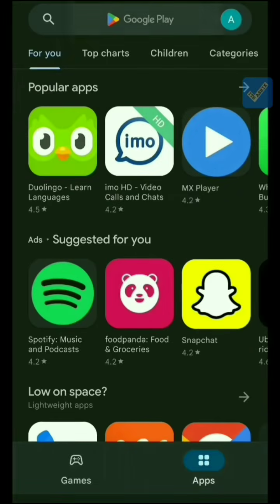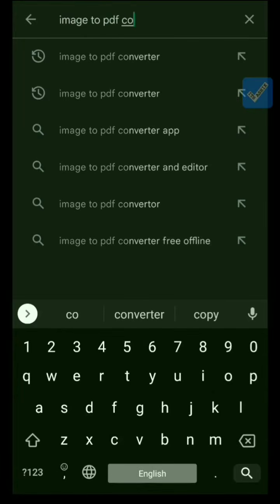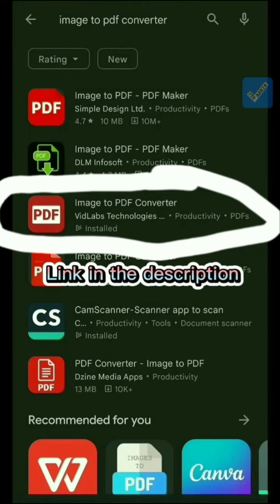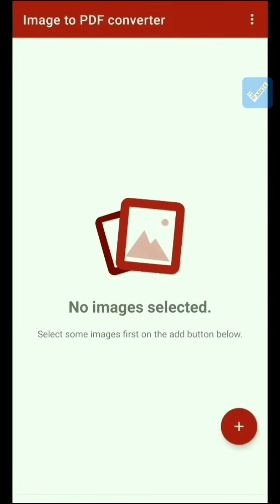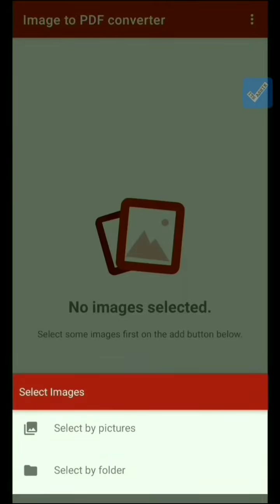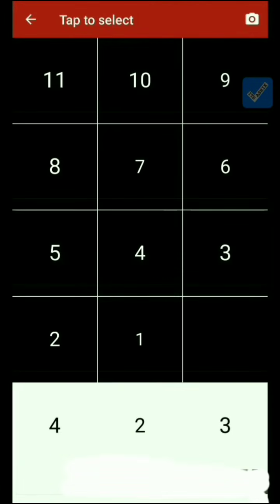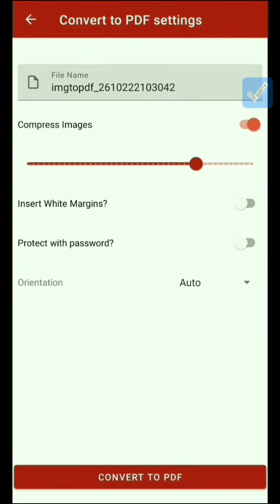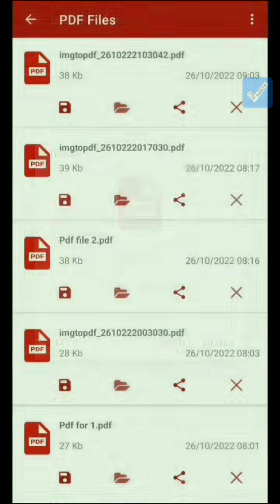How to convert Image to PDF file for free and offline tutorial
Here you can see how to make a PDF file

The background song used in this video:
Credit : MokkaMusic